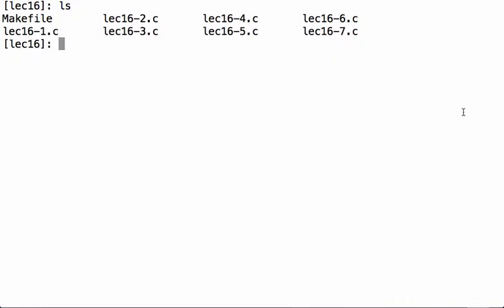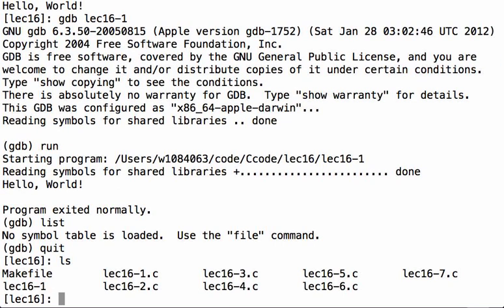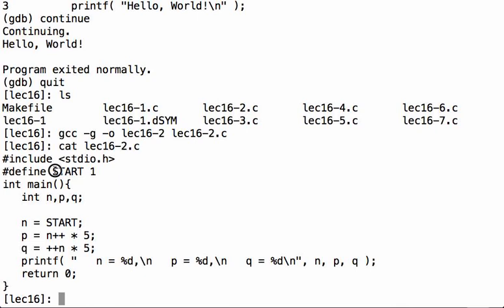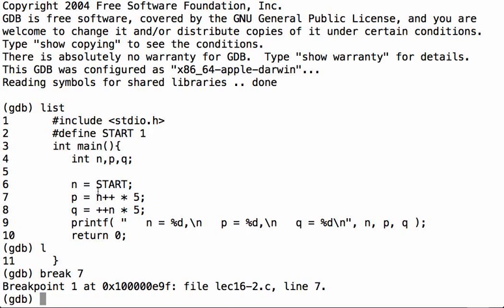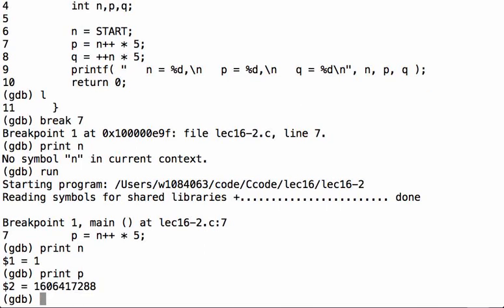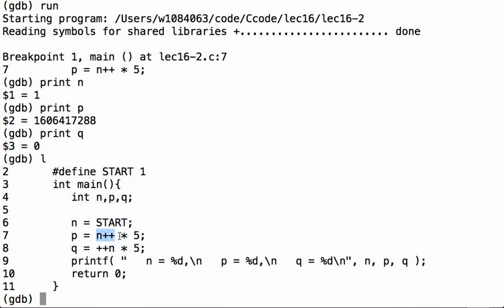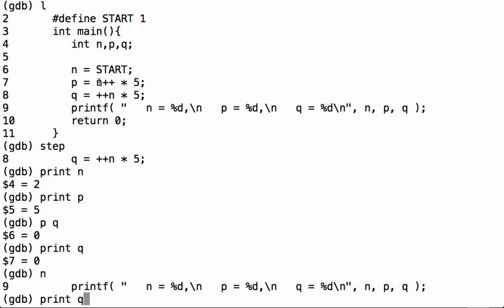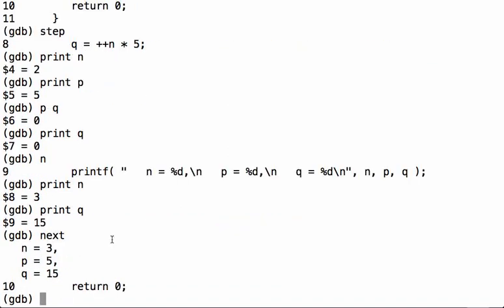CSIS 248 Lecture 16 part 3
C Programming II
- Debugging a program,
- Setting breakpoints
- printing values